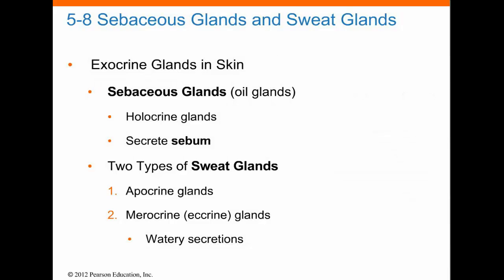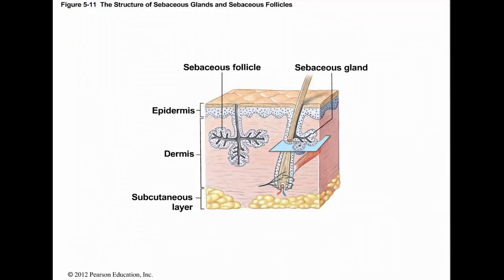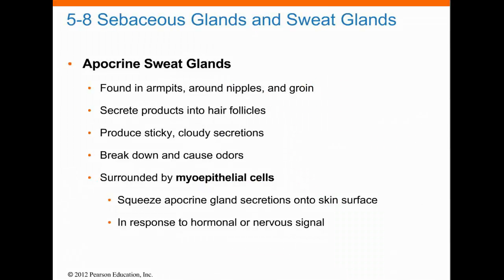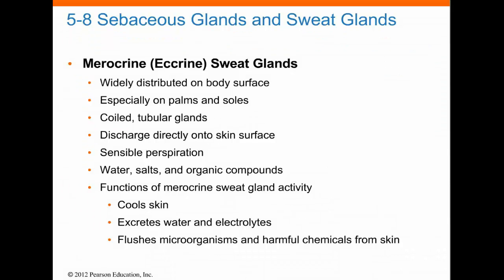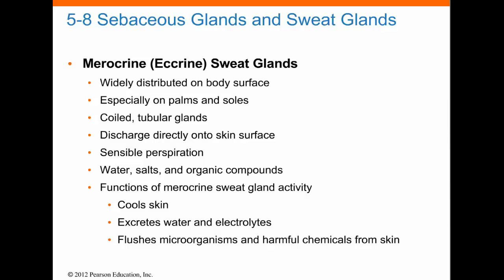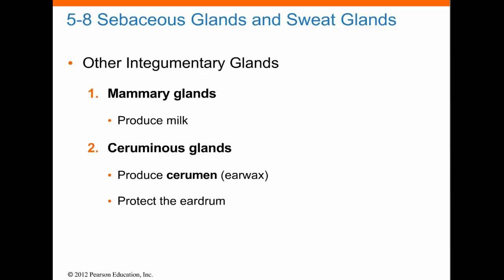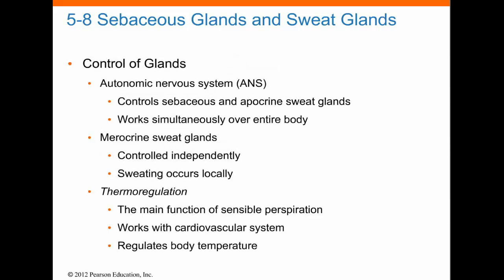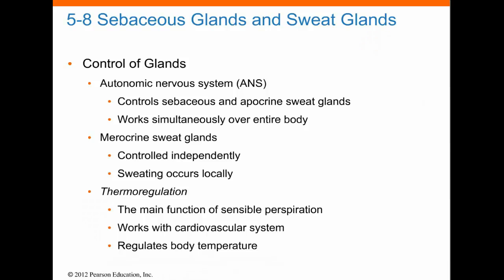Sebaceous glands and sweat glands